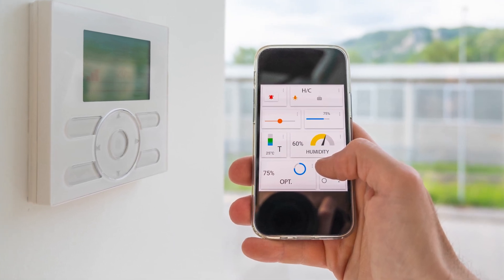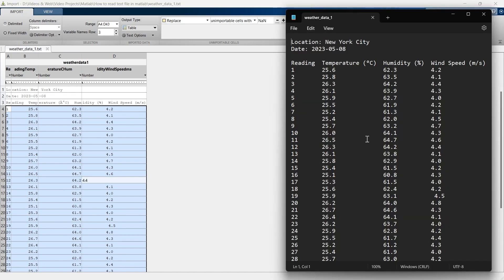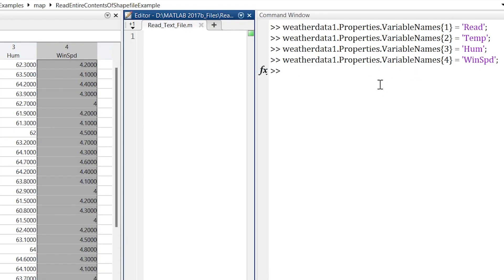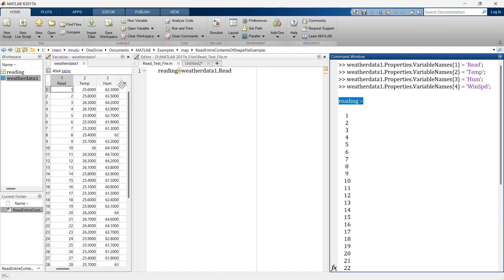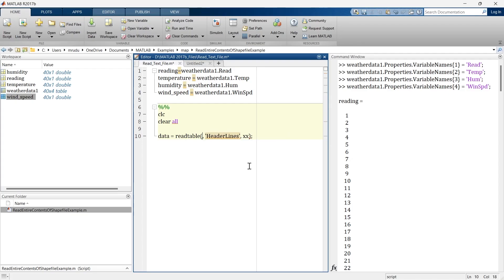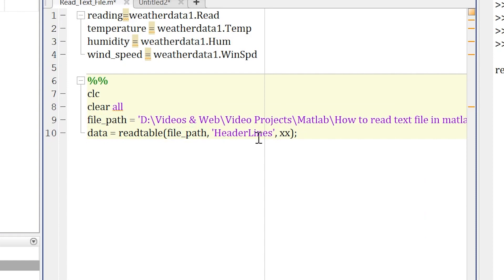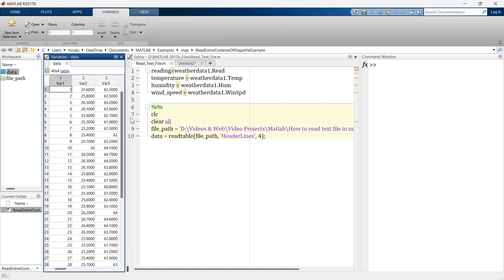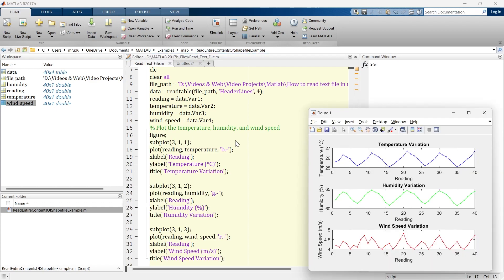How to read text file in matlab | Extract data form text file in matlab | MATLAB TUTORIAL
Reading and plotting data from text file in matlab first requires to read text file in matlab or extract data from text file in matlab and then plot the graph using the data in matlab. the initial section state that this reading text file in matlab video contains two method to read .txt file in matlab. the first method is simple where a text file can be directly imported in matlab using import button in matlab. once the file is imported the next thing is to extract data from the table. A special command is presented to extract all the variable from the table. The next thing in the How to read text file in matlab is 2nd method using which a file can be imported. This section presents the code method using which entire text can be imported using matlab programming. Hear in this section readtable command is used to read text file in matlab. the command is very useful to read .txt file in matlab. there are different way to read different files in matlab but this video contains two method to do so. This section first explain how to import text file in matlab using matlab programming and then it explains how to plot the graph using this data.

The other topic covered in this video are